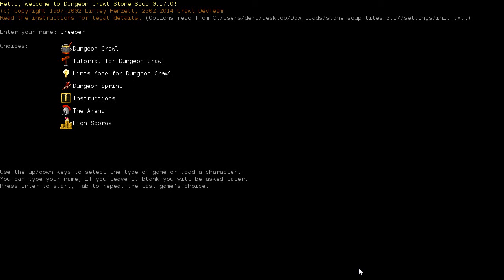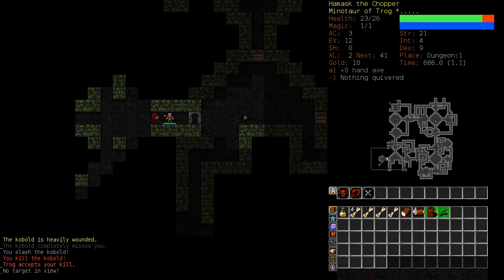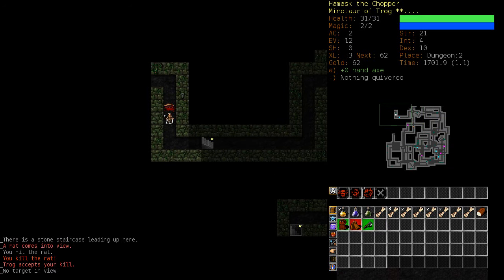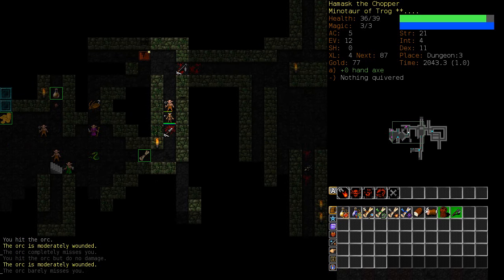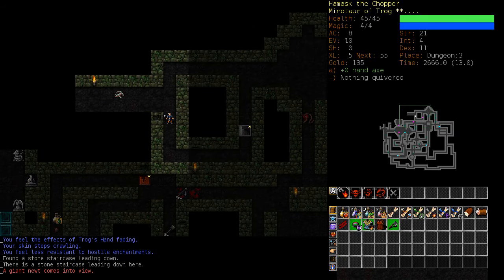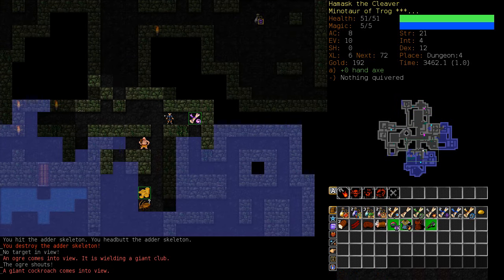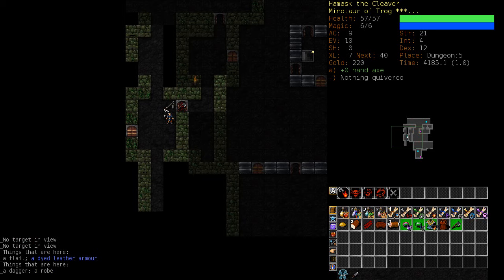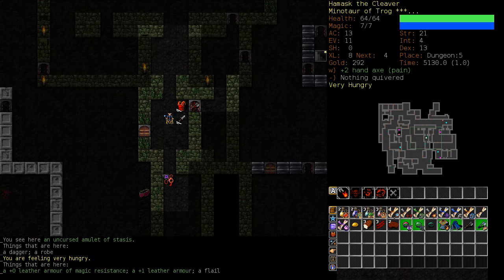Dungeon Crawl: Stone Soup - Minotaur Berserker #1 Kill 'em all!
Tryhard mode activate.